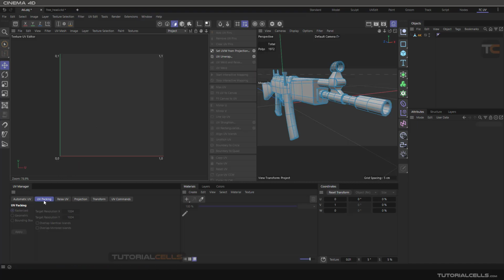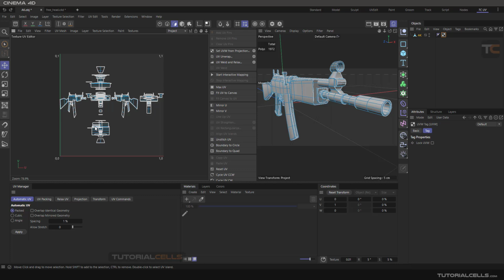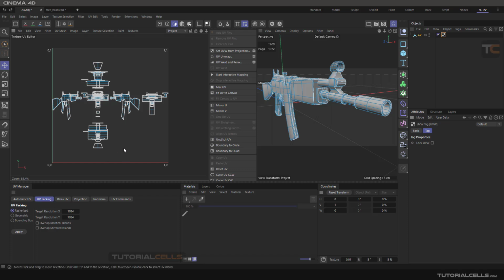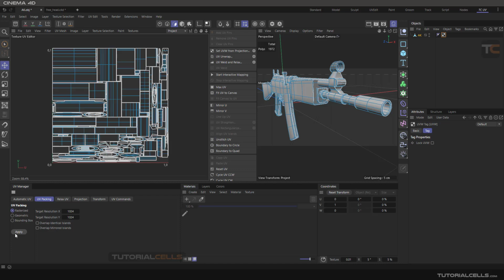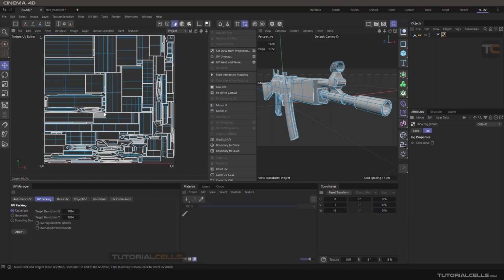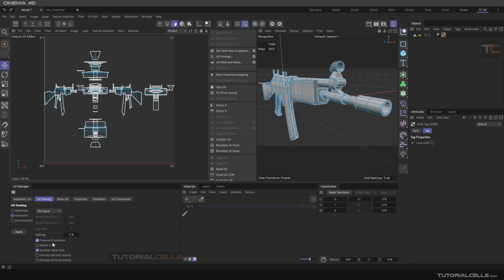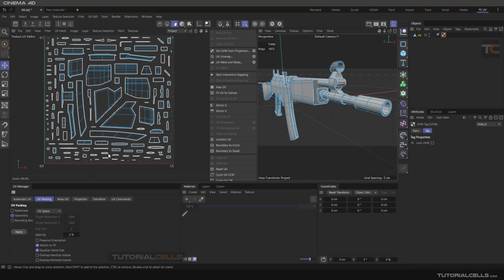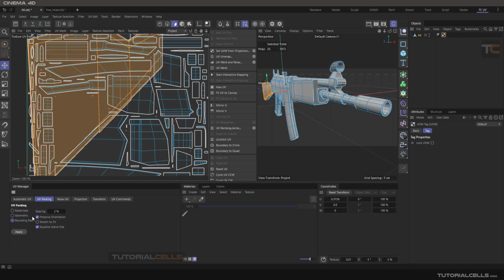0394. UV tools ( UV Packing ) in cinema 4d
UV Packing
 In this UV Manager menu, you will find various settings for optimally re-arranging UV Islands.

But isn't this what the Optimal Mapping settings do as well? Yes, but this is a part of what Optimal Mapping does. As you know, Optimal Mapping takes place in multiple steps:

    Unwrap UV mesh
    Relax UV mesh
    Pack UV mesh

The settings in this menu restrict the process to three steps: the optimal arrangement of the existing UV Islands without creating new ones (exception to the rule, see Rasterized). For the most part, this ensures an efficient use of the UV space so as not to waste any texture surface.

Use the Polygon Selection to restrict the packing to specific regions.